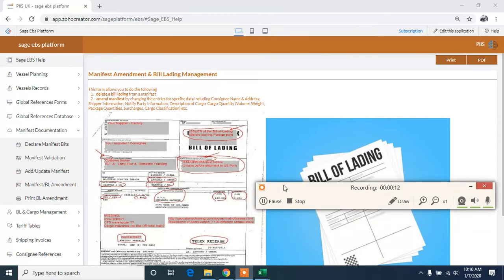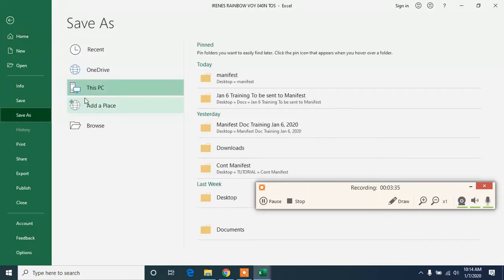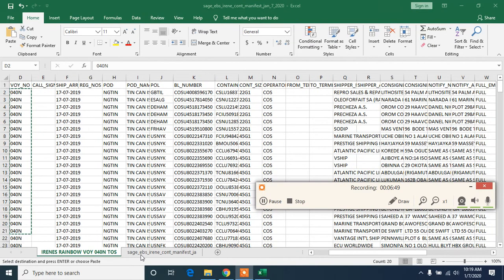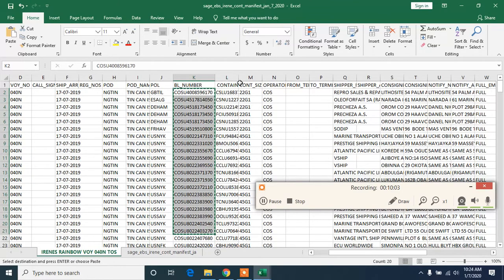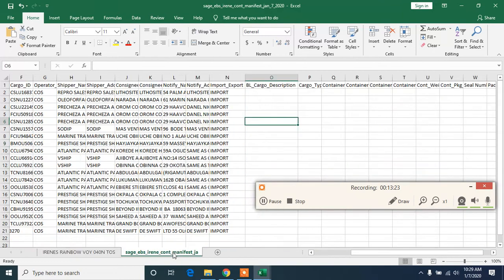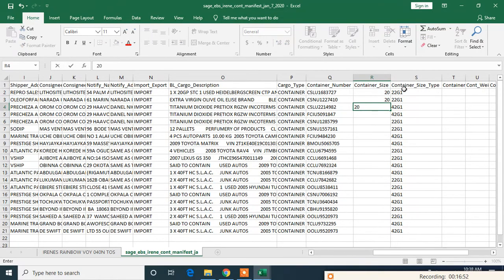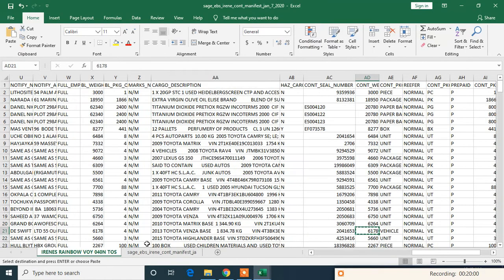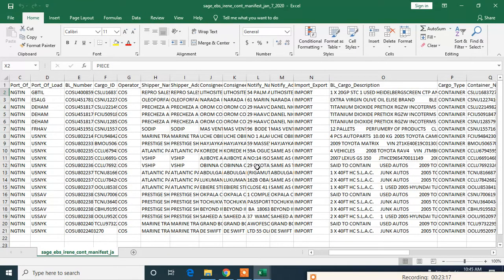Manifest Preparation Procedures Part 1